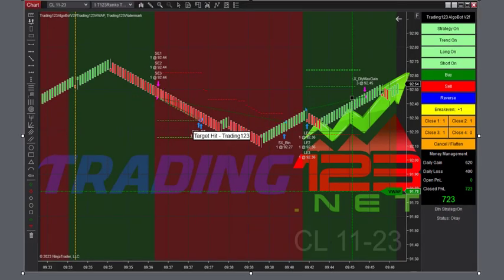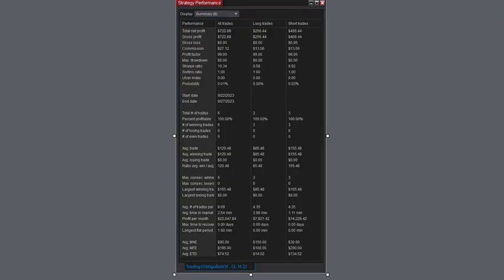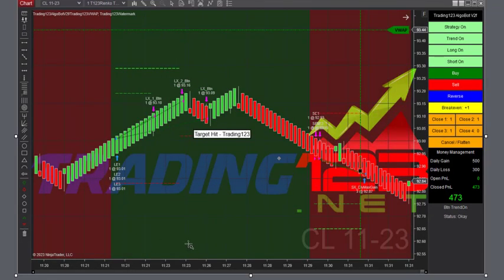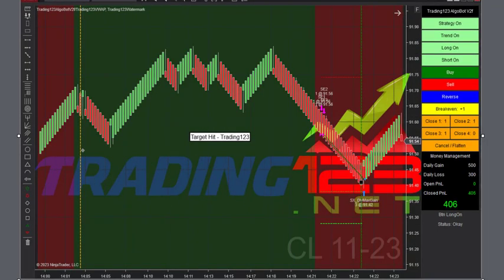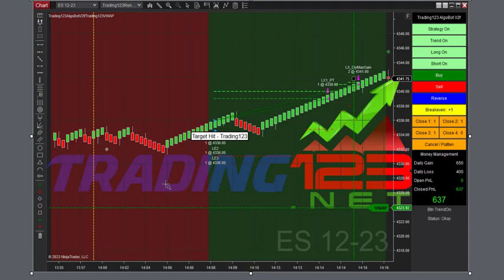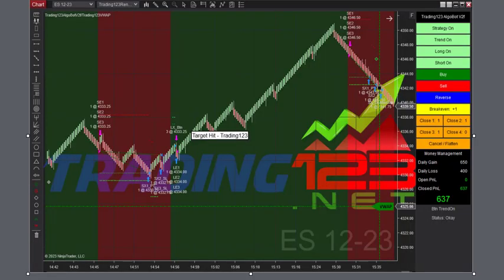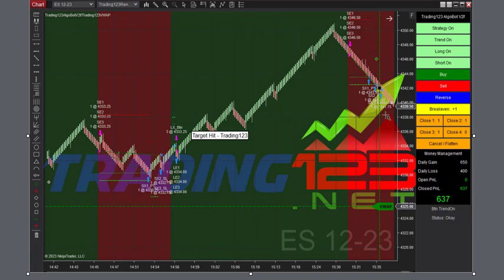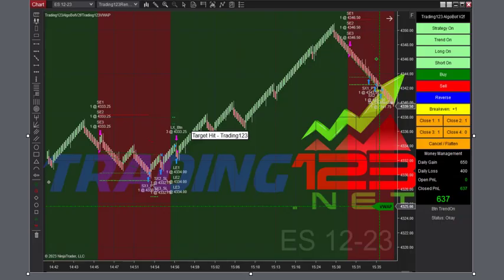Trading123 AlgoBot | Nice Trading with Bot | Trading Crude Oil & ES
Trading123 YouTube Channel to bring education to traders on how our products work with the NinjaTrader trading platform. Our highly accurate Ninjatrader 8 indicators can be used to trade stocks or futures in any market worldwide. To our algorithmic trading strategies with the Trading123 Autotrader. And our Volume Delta indicator reads volume order flow and is highly accurate in showing volume reversals at the highs and lows. You will see videos on our Automated Strategies for Ninjatrader.